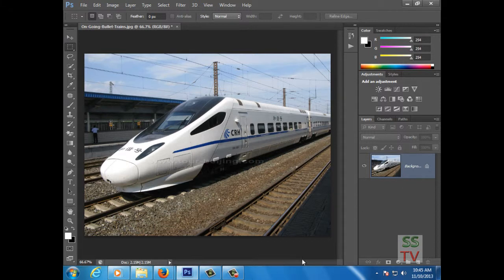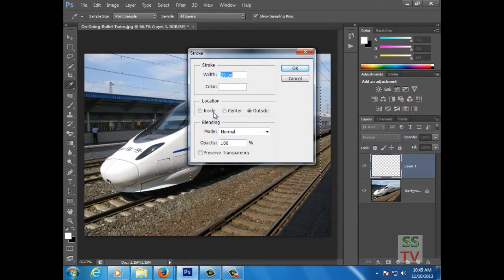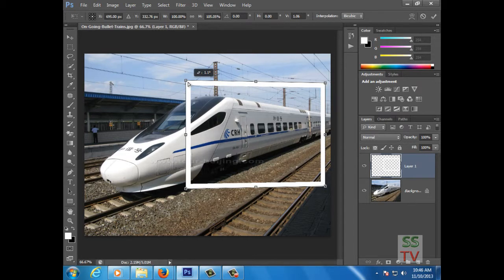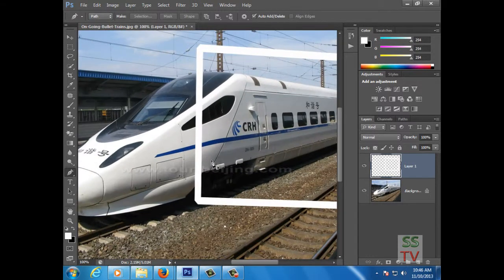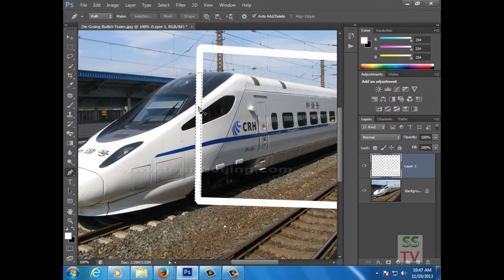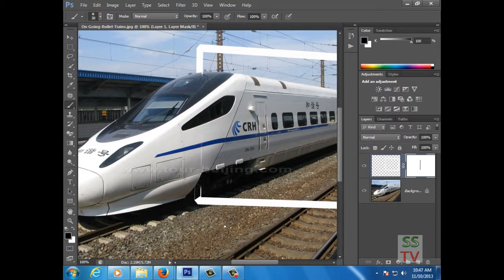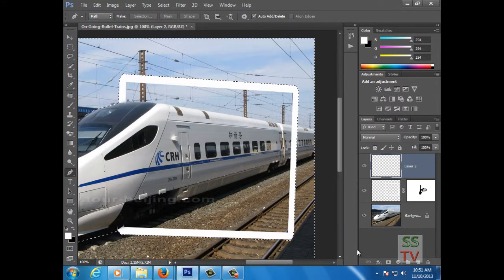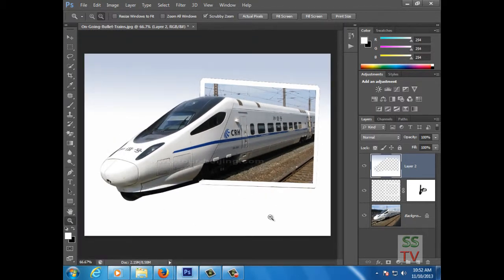3d Pop Out Bounds Effect in Photoshop CS6 | Photoshop CS6 Tutorial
In this tutorial i will show you how to make 3d out of bounds effect in

Photoshop cs6
Photoshop tutorial